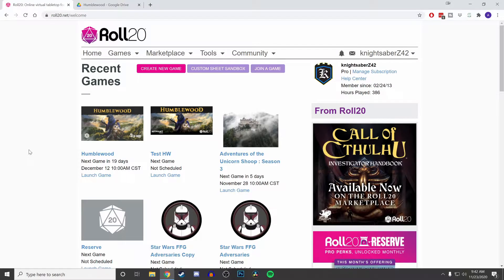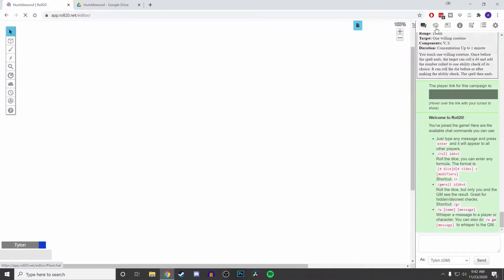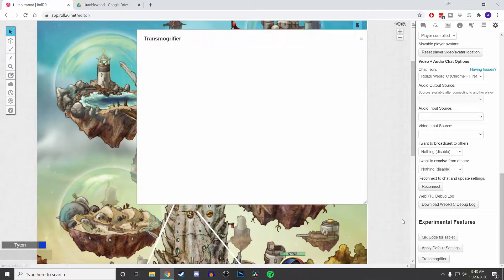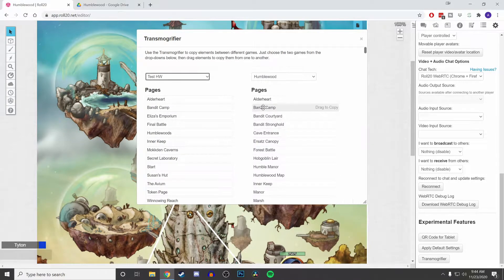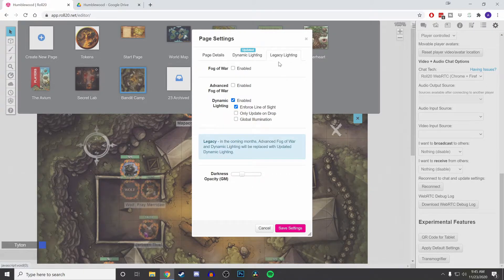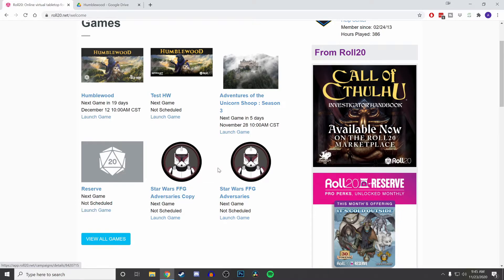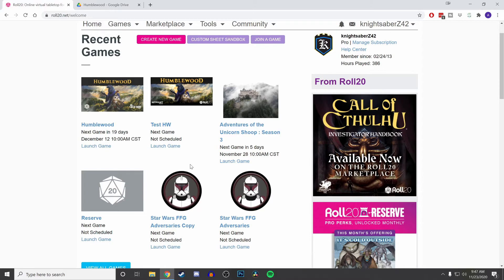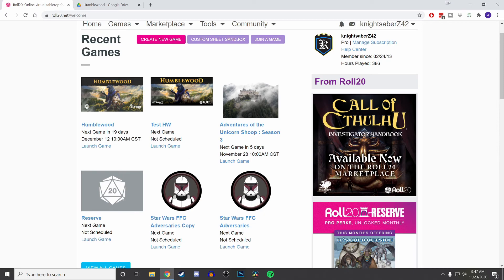Transmogrifier | Roll20 Tutorial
What is the Transmogrifier and what does it do? What are its limitations?

Did you like this video?  Would you like to support?